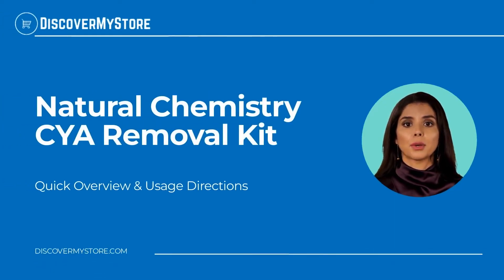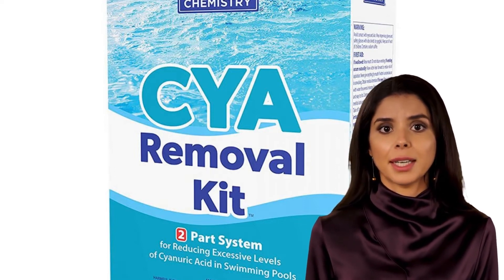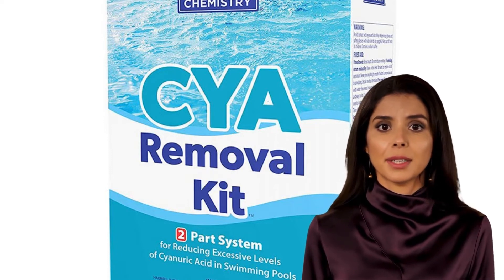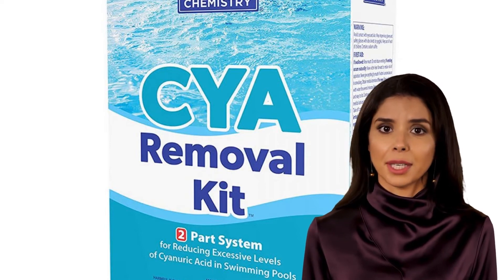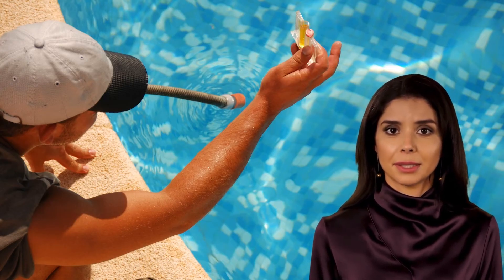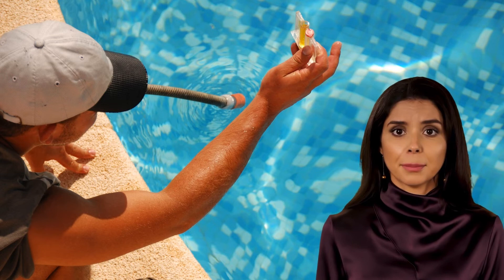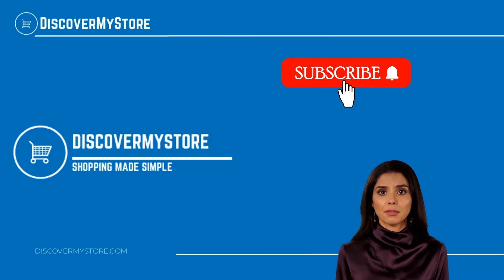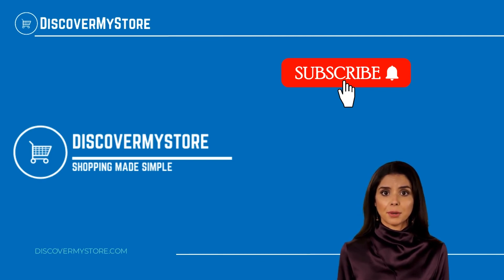Natural Chemistry CYA Removal Kit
In this video, we will quickly overview Natural Chemistry CYA Removal Kit.

The Natural Chemistry CYA Removal Kit efficiently removes cyanuric acid from pool water. This revolutionary two-part system works without the need to drain or dilute water from a pool with high cyanuric acid levels. The prolonged use of stabilized chlorine can cause CYA levels to build over time, and this kit reduces that excess cyanuric acid out of the water while maintaining the ideal CYA range of 30-50 ppm for a swimming pool.

Product Benefits.
1) Reduces high levels of cyanuric acid.
2) Two-part system works without the need to drain or dilute water.

Usage Directions.
Step 1 is an easy way to neutralize chlorine and bring levels within range for the CYA removal process.
Step 2 easily removes CYA with bioactive organic compounds.

For more detailed instructions, refer to the directions in the box.

Dosing Instructions:
2.5 oz per 10,000 gallons of water will lower chlorine level by 1 ppm.

USEFULL RESOURSES